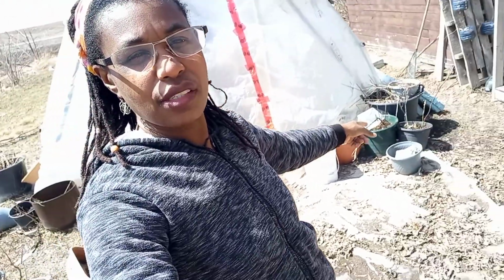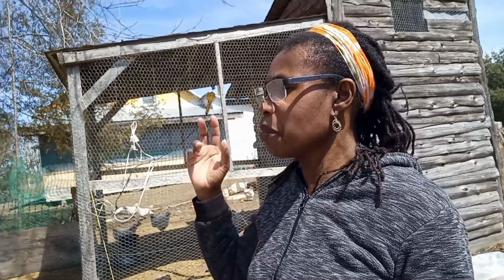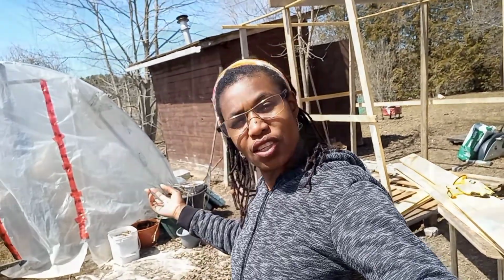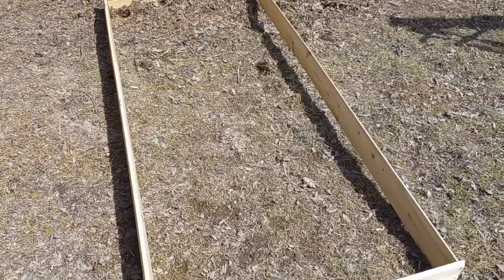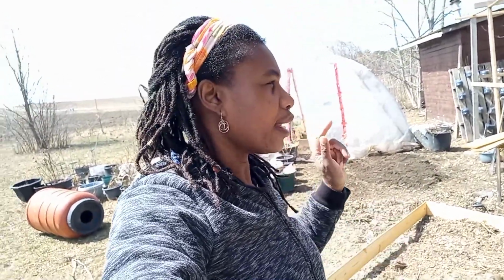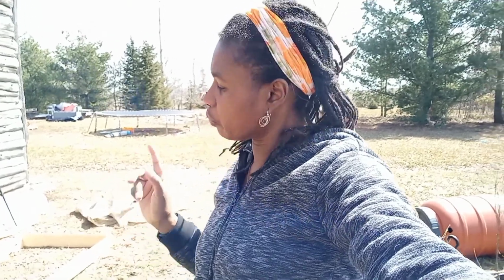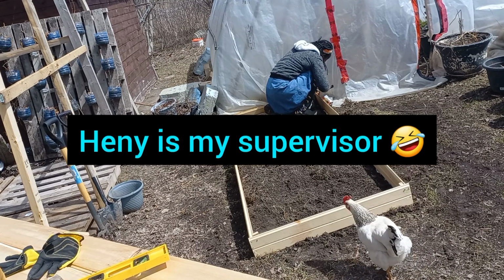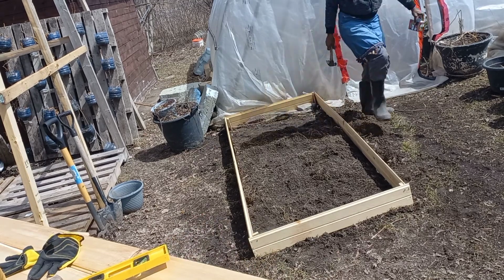building raised garden beds for cheap/preparing for spring gardening 2022/ gardening on a budget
In this video, l show you how l build my inexpensive DIY-raised beds using cheaper wood. Spring is here so we are busy preparing our organic gardening for planting. We are gardening on a budget because prices are very high this year for wood. You can build your raised beds for cheap if you shop around and start being creative.

My channel is all about country living, simple living, traditional old ways, slow living, and getting back to basics. My husband and I with our children live in an old 1800s farmhouse out in the countryside. Two years ago, we bought this property to start living freer and simpler. Our farmhouse is 132 years old. Together we are transforming the land into a food forest and growing organic food. We are also renovating and restoring the old farmhouse to its former state. It’s a lot of hard work but we are enjoying every bit of it.

COLOSSIANS 3:23-24 And whatsoever ye do, do it heartily as to the Lord and not unto men, knowing that of the Lord ye shall receive the reward of inheritance, for ye serve the Lord Christ.